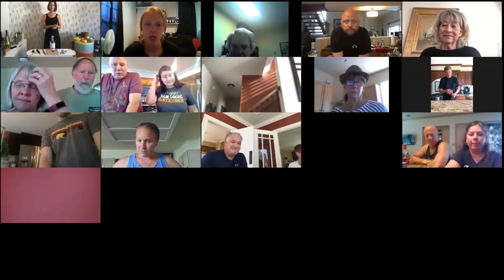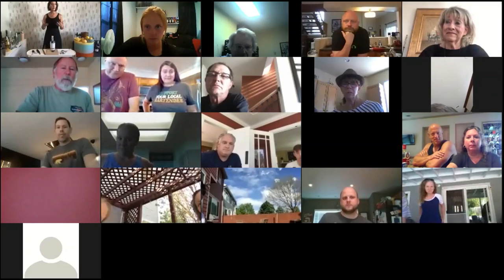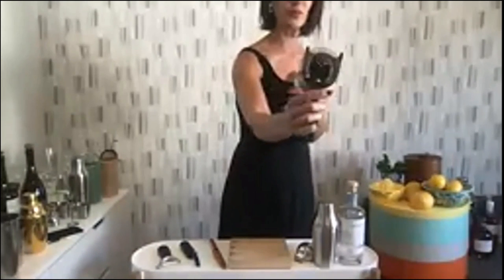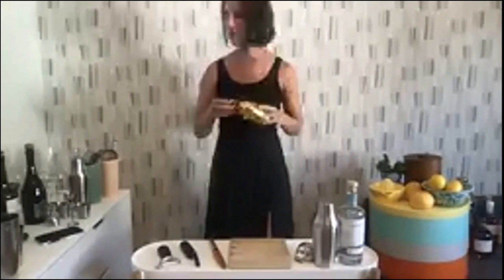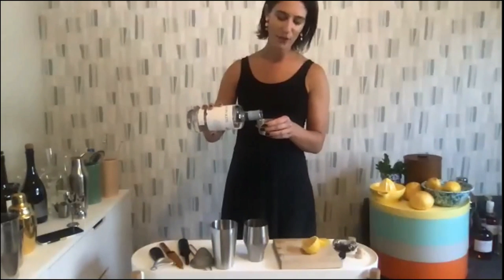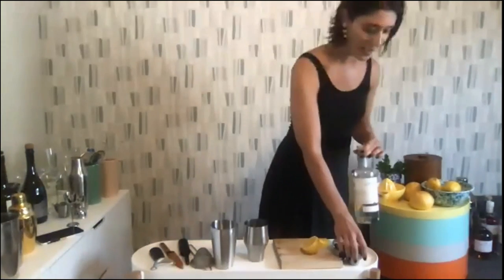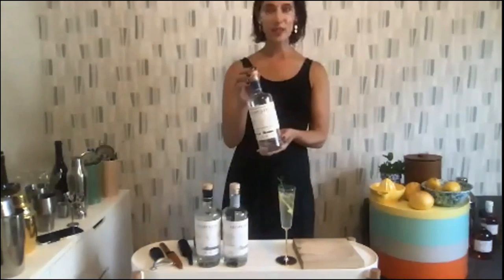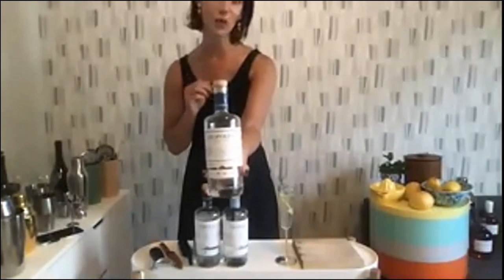Virtual Mixology with Leopold Bros.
Shout out to our amazing customers, Leopold Bros., and the Highlands Ranch Community Association for making the Virtual Mixology classes a huge success! Cheers!